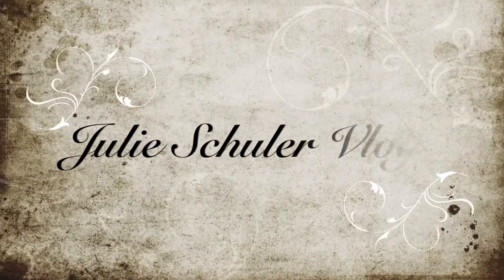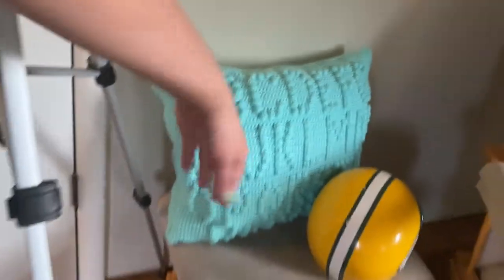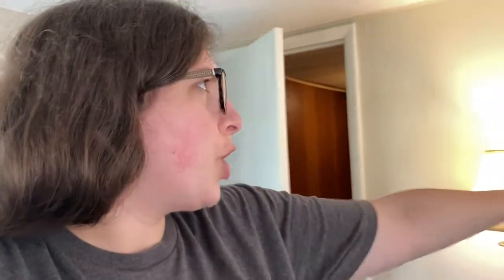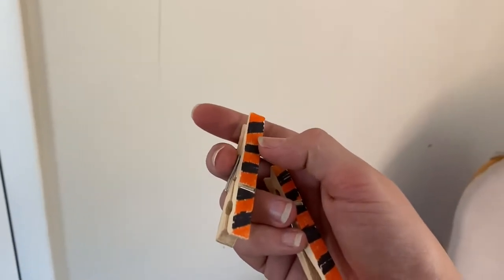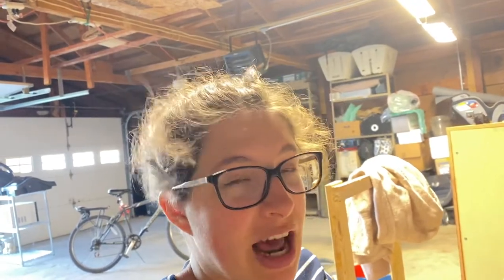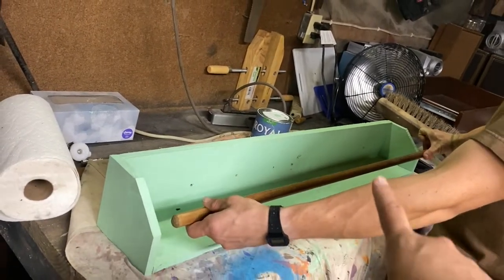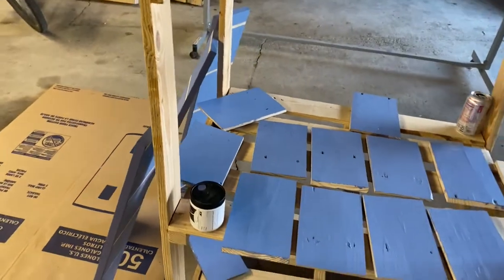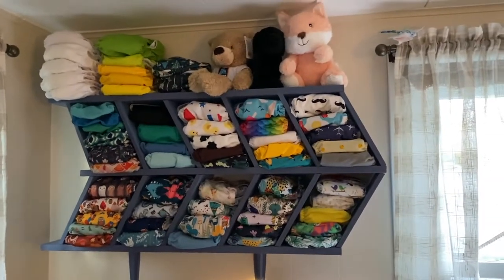Setting Up and Revealing My Finished Baby Nursery!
The baby nursery is finally finished! Join me in setting it up and see all the awesome pieces Dan built!
WHO I AM WITH:
Dan (Husband)